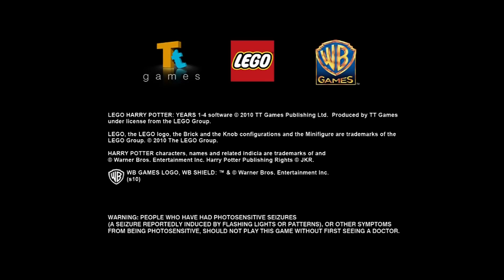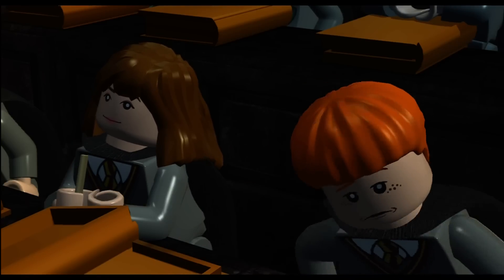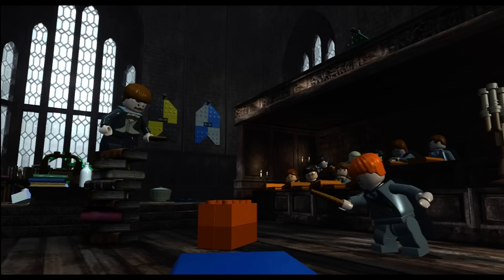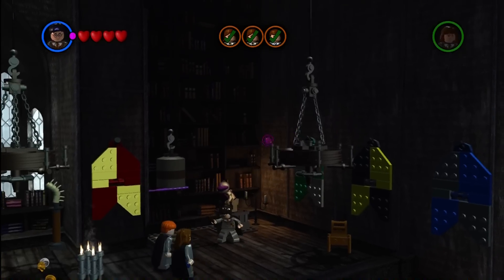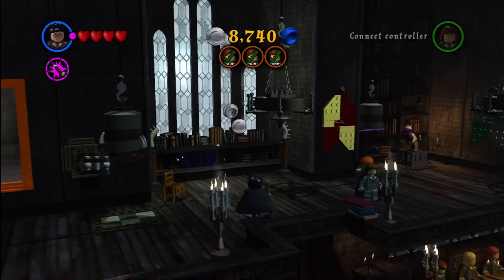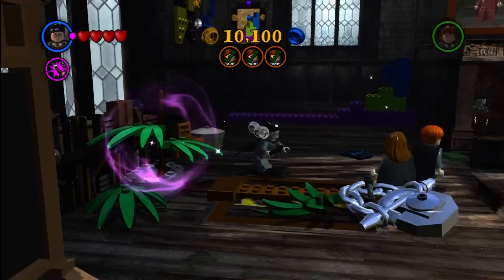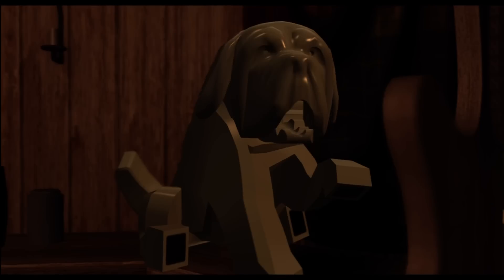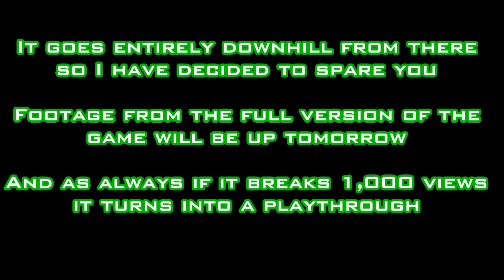LEGO Harry Potter 360 Gameplay | GamersCast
I play a little bit of LEGO Harry Potter on the Xbox 360.